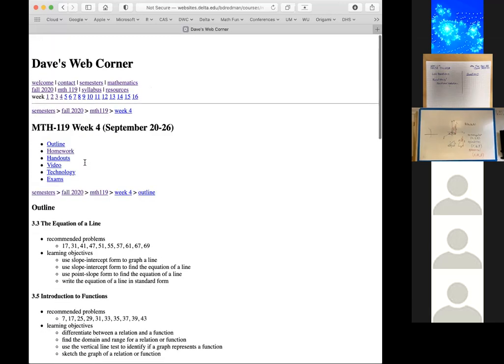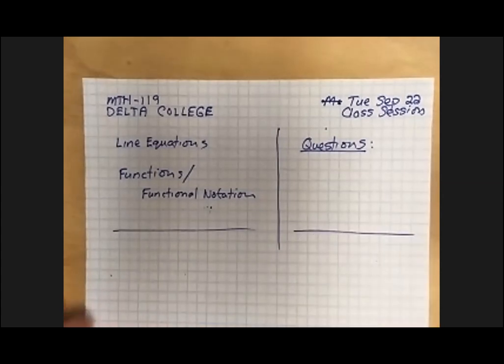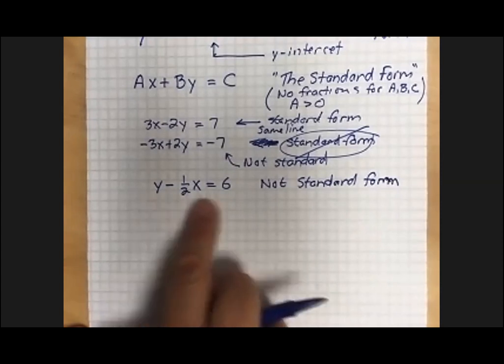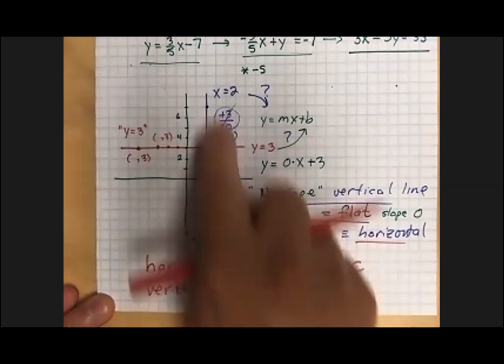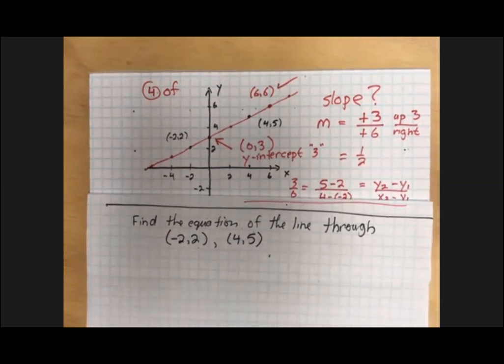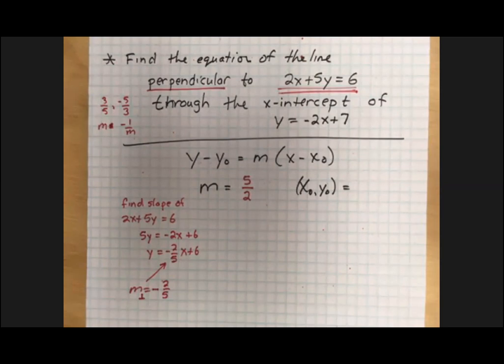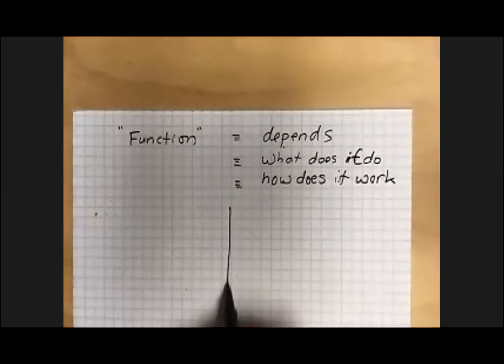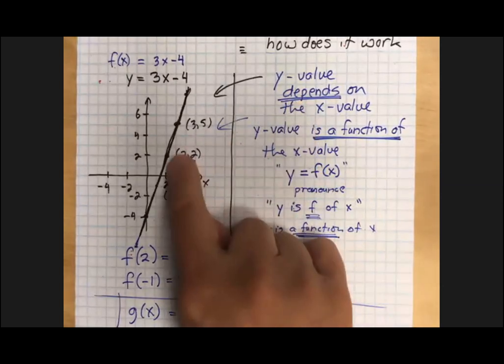2020 09 22 MTH 119W Class Session Video